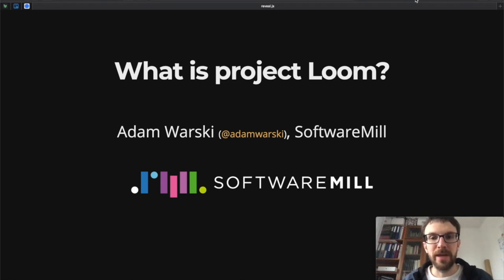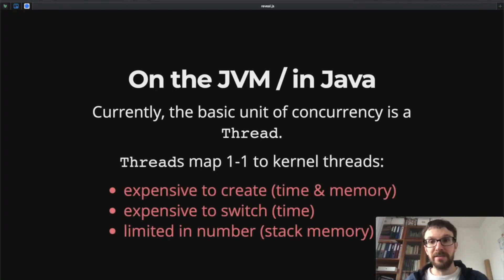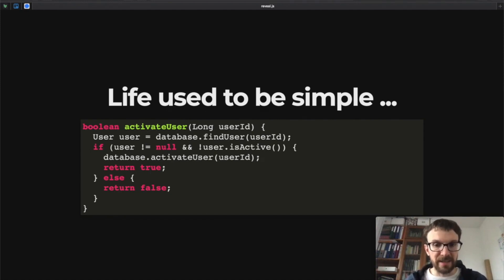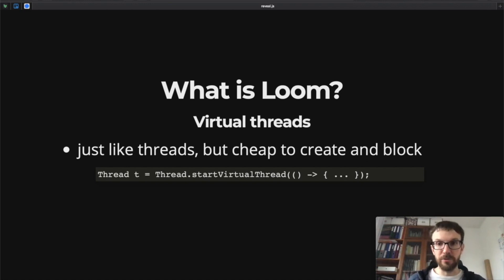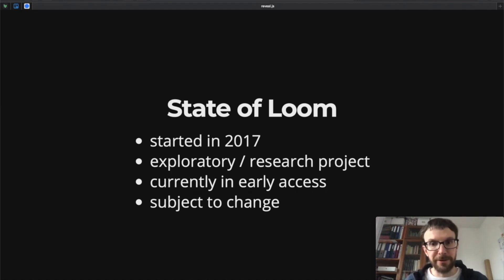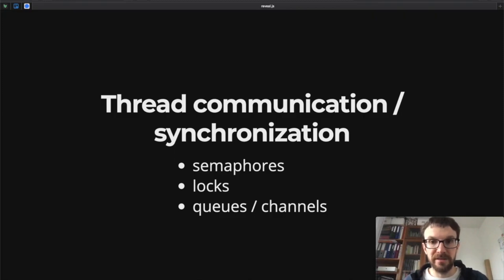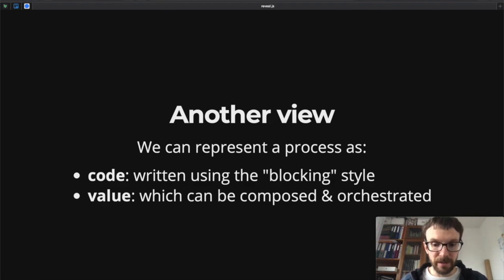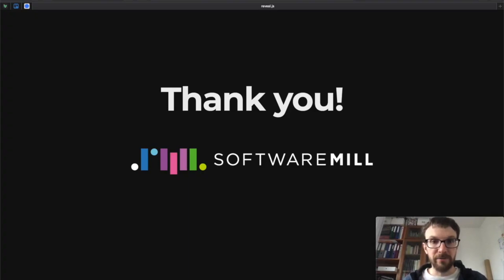What is Project Loom? | An introduction by Adam Warski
Easy-to-use, lightweight concurrency for Java?
Project Loom has three main goals:
- introducing continuations
- fibers
- and tail-call elimination
Let's discover more about what is Project Loom!